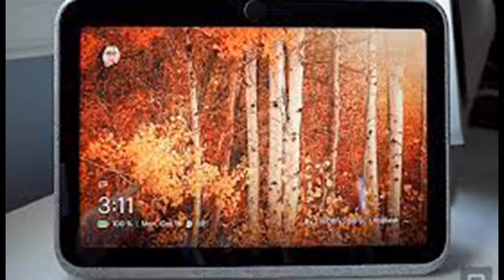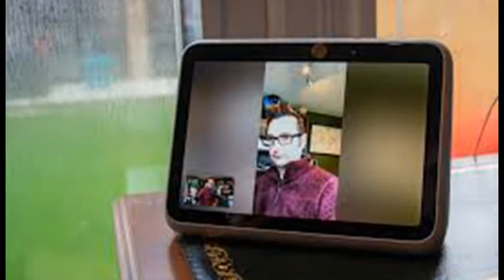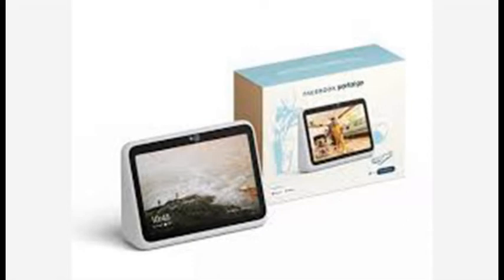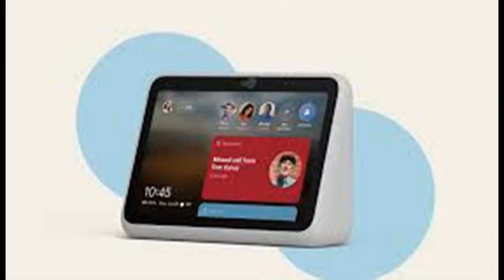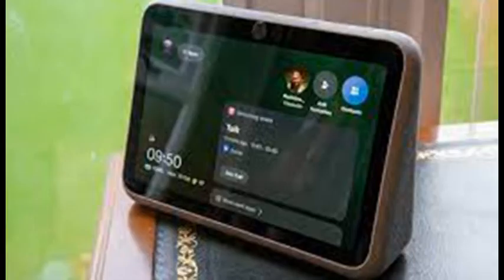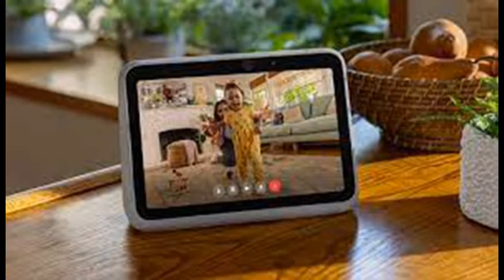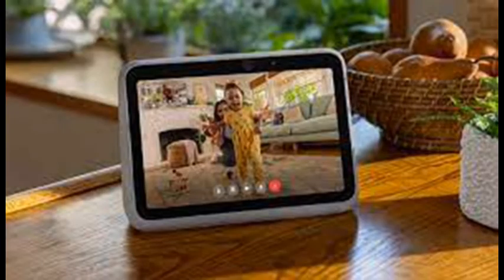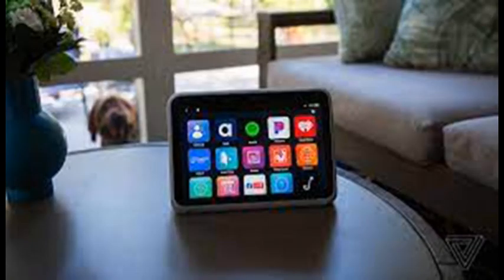Facebook Portal Go Review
Facebook Portal Go Review | facebook portal | facebook portal review | portal review | portal from facebook | facebook portal go

Timestamps:
00:00 - 1 Introduction
01:04 - 2 Easy to Move
02:46 - 3 Versatile Software
05:32 - 4 Making Video Calls
06:50 - 5 Middling Music Quality
08:48 - 6 The Meta Question
09:47 - 7 A Portable Portal

SOCIAL